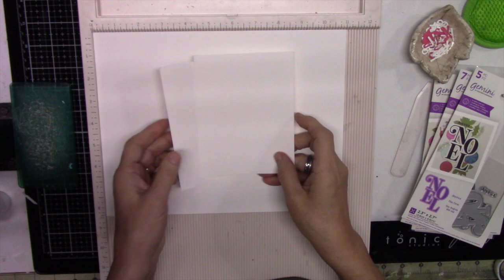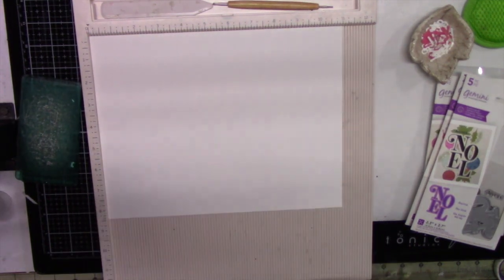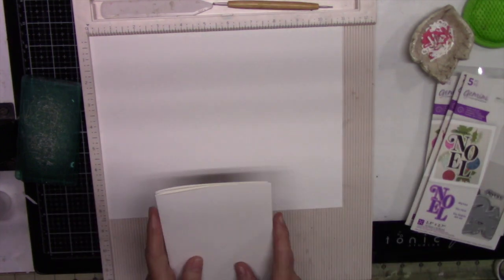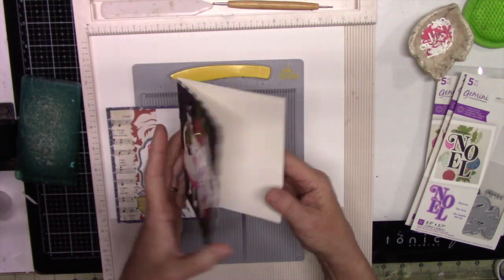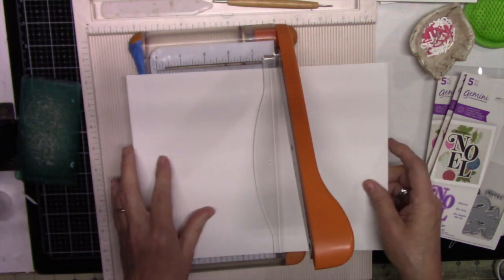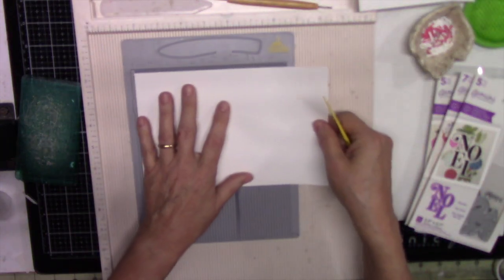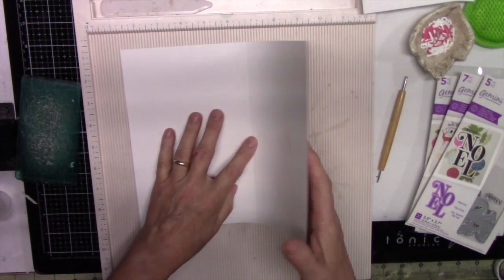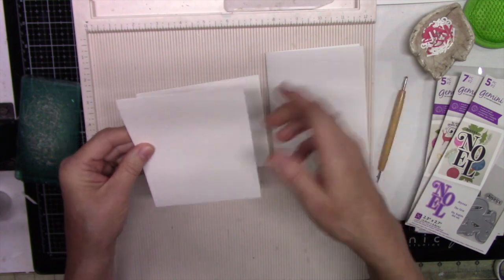Creating Top Folding Cards with Small Guilliotine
In this video I show how you can cut A2 top folding cards using the we are memory guillotine cutter. I don't know about you but when I am crafting, I run out of space on my desk and using by large guillotine take too much of room. Using the method shown in the video, it is easy to use my small paper trimmer to cut my cards. I hope you have fun watching this video and that I gave an idea on how to get these cuts using a small trimmer.

***Supplies***
We R Memory Trimmer
Card Blanks